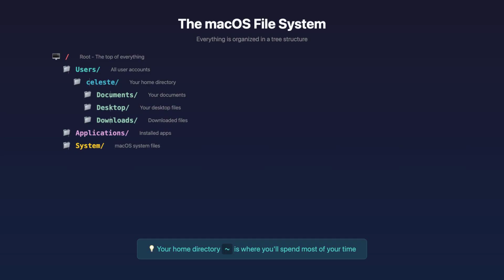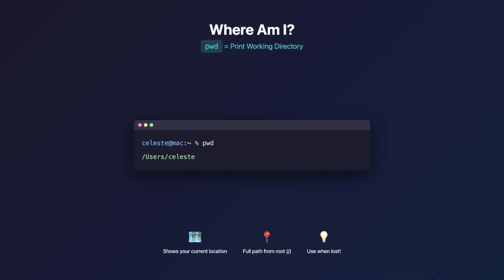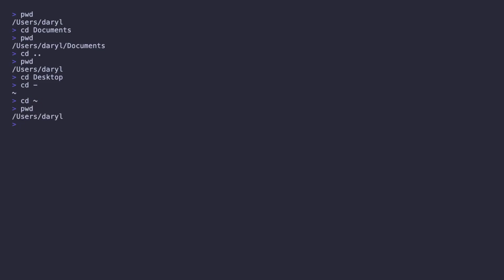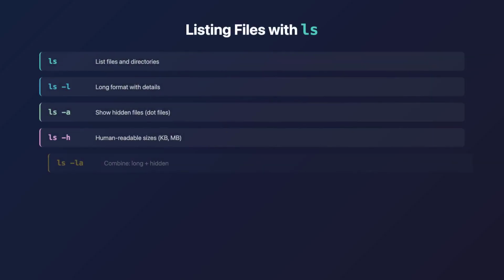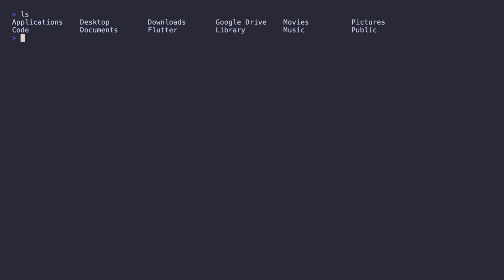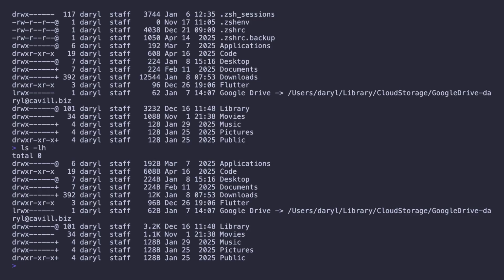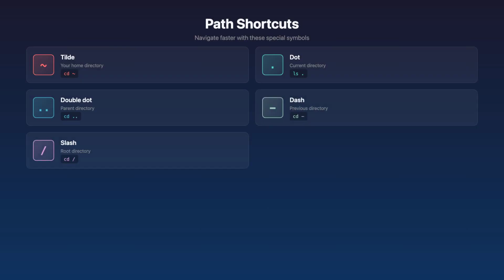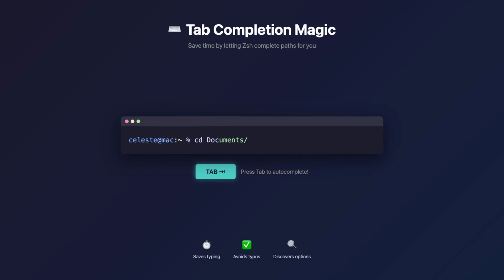Zsh Tutorial: Navigate Files Like a Pro | cd, pwd, ls Commands (Lesson 2)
📂 Learn to Navigate the File System in Zsh!

In Lesson 2 of our Zsh Shell Tutorial series, you'll master navigating directories on macOS. By the end, you'll move through your file system with confidence!

📚 What You'll Learn:
• The macOS file system hierarchy
• pwd - Print Working Directory (know where you are)
• cd - Change Directory (navigate anywhere)
• ls - List files with useful options (-l, -a, -h)
• Path shortcuts: ~, ., .., and -
• Tab completion to save typing

⏱️ Timestamps:
0:00 - Introduction
0:20 - File System Hierarchy
1:10 - pwd Command
1:40 - Navigation Demo
2:19 - ls Command
2:59 - Listing Files Demo
3:33 - Path Shortcuts
4:18 - Tab Completion
4:53 - Recap
5:23 - End Screen

💻 Commands Covered:
pwd - Print current directory
cd - Change directory
cd ~ - Go to home directory
cd .. - Go up one level
cd - - Go to previous directory
ls - List files
ls -l - Long format with details
ls -a - Show hidden files
ls -lah - All options combined

🔗 Path Shortcuts:
~ (tilde) - Home directory
. (dot) - Current directory
.. (double dot) - Parent directory
- (dash) - Previous directory
/ (slash) - Root directory

This is Lesson 2 of our complete Zsh Shell Scripting series.

Previous: Lesson 1 - Introduction to Zsh
Next: Lesson 3 - File Operations (touch, mkdir, cp, mv, rm)